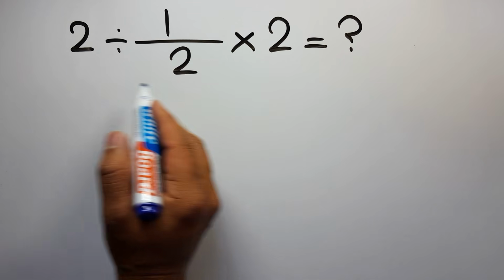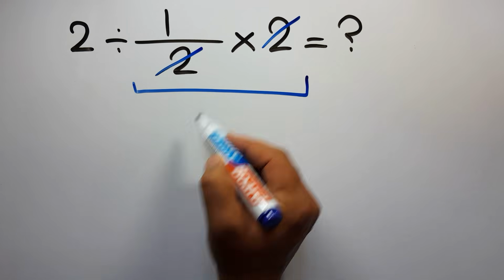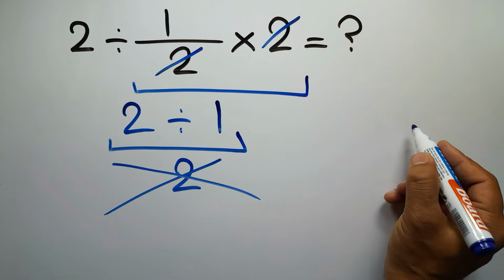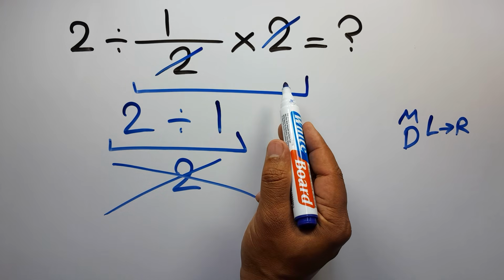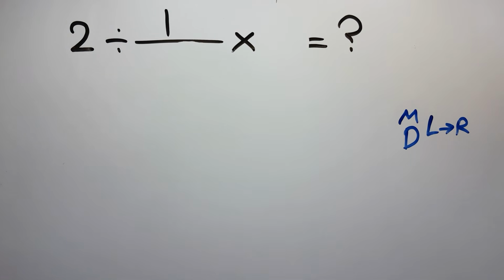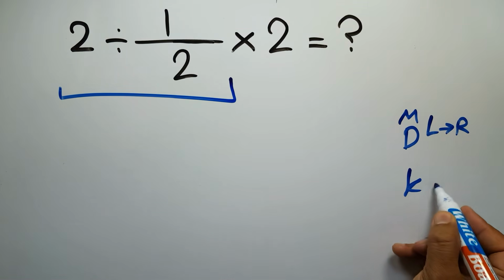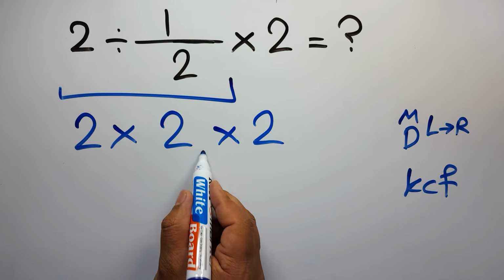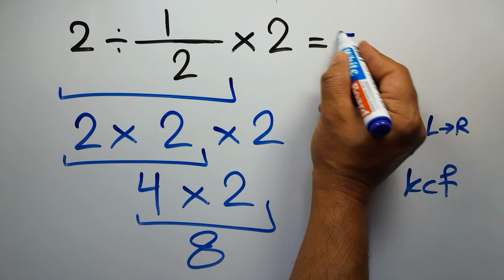This Equation Stumps Everyone! Can You Solve It?